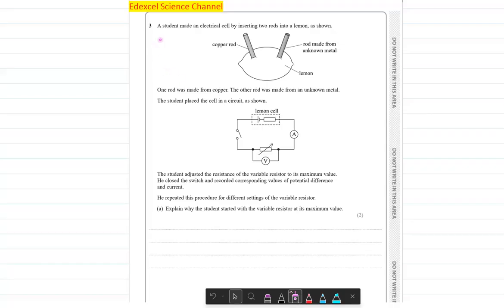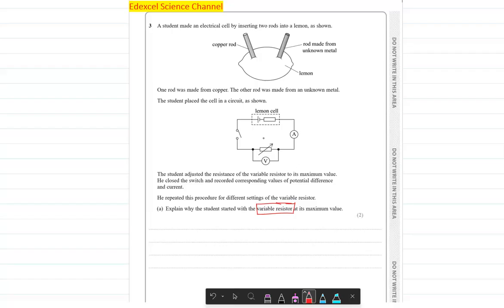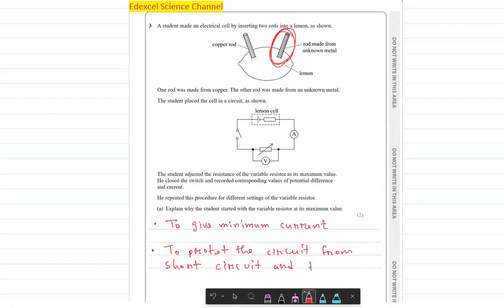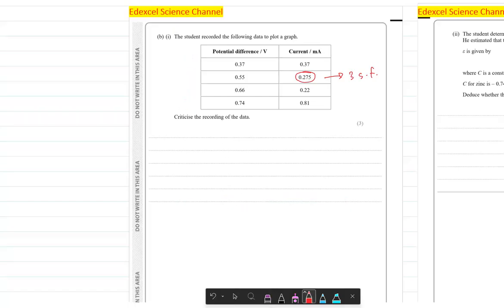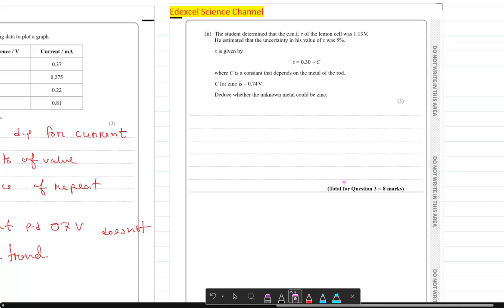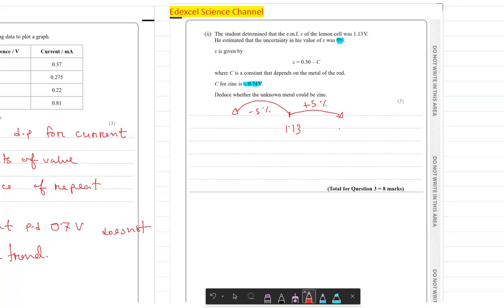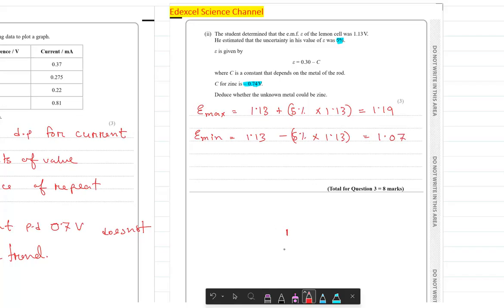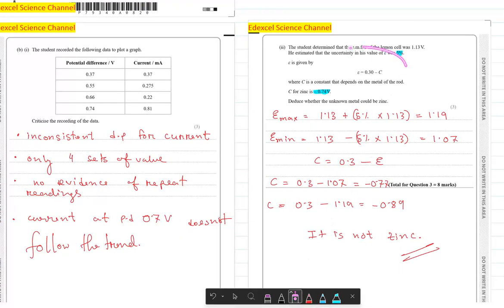June 2026 Edexcel IAL Physics Unit 3 Past Paper Discussion Q3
Chapters:
00:00 Intro
00:16 Understanding the question
01:07 a
03:30 b(i)
06:32 b(ii)